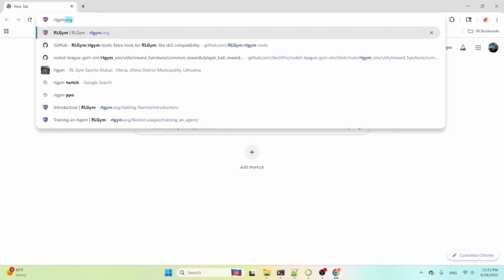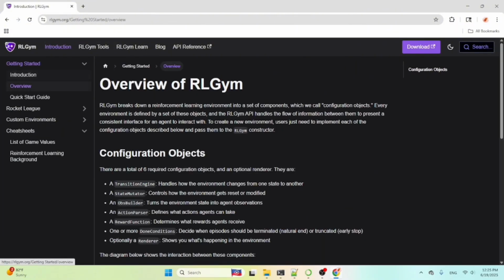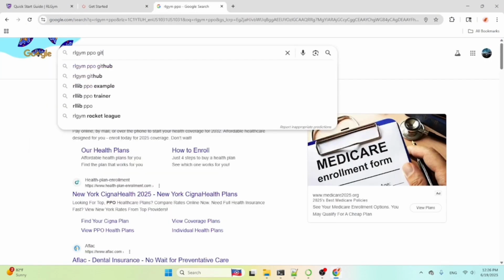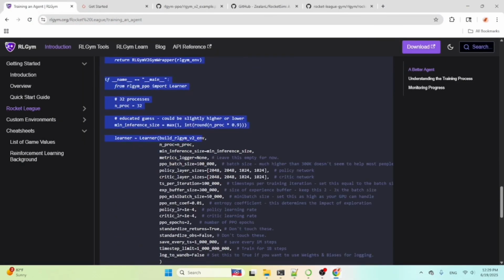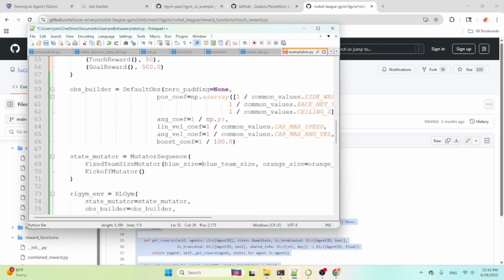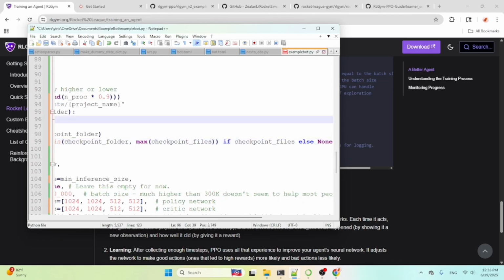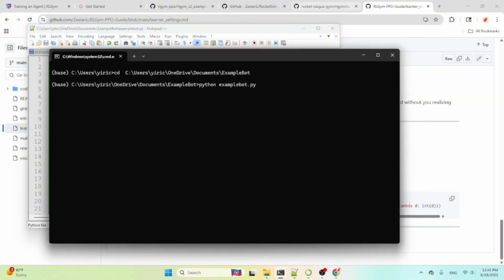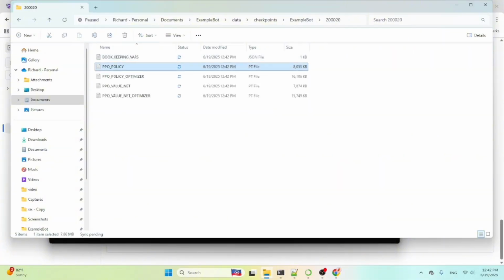How To Make An AI Rocket League BOT!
Here is the link to the example script shown in the video, just copy and paste that into a text/code editor